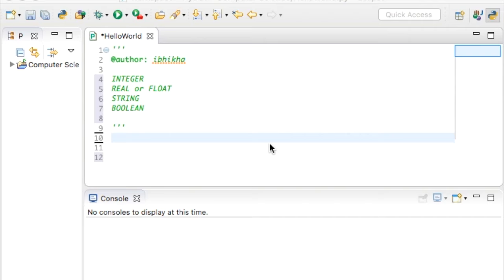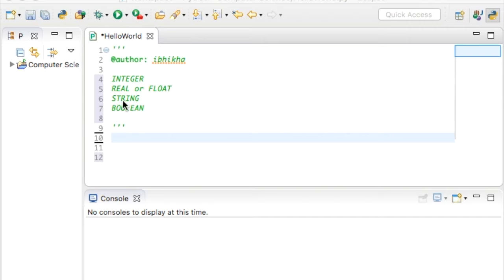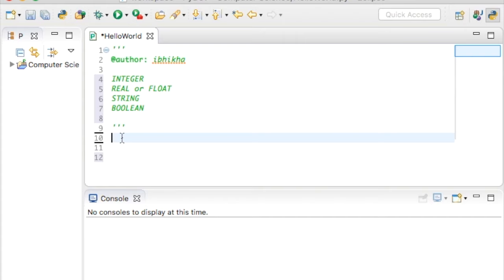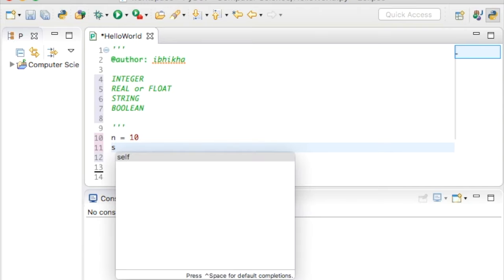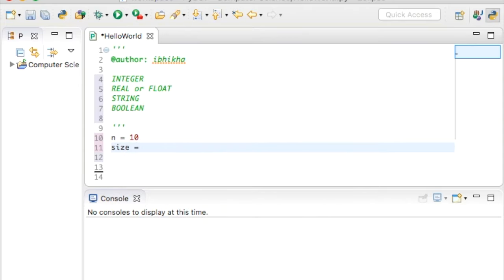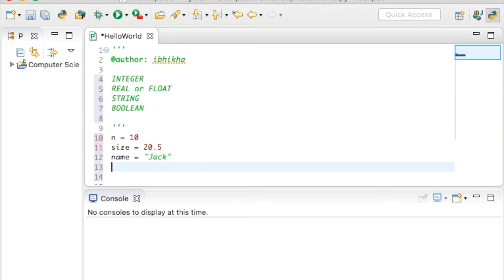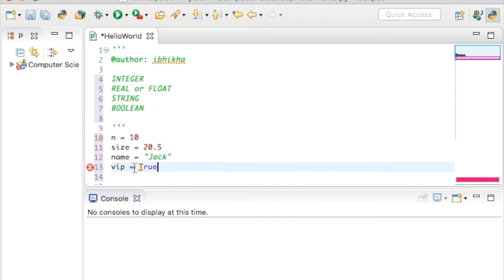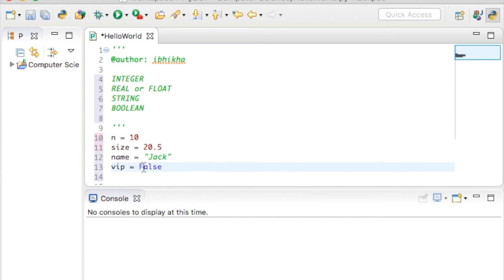Python For Beginners - Understand Data Types In Python - Lesson 2 With Examples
Learn to code in small and manageable steps. Ideal for school students and beginners.

My Setup
Eclipse with Pydev and Python 3